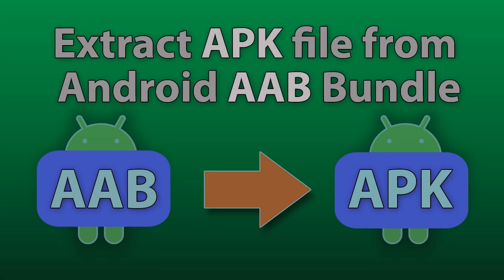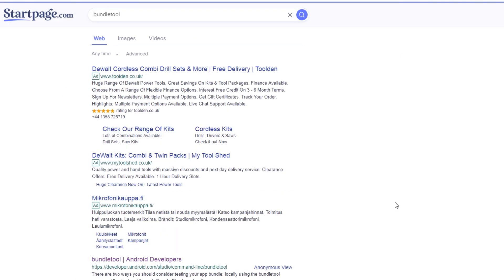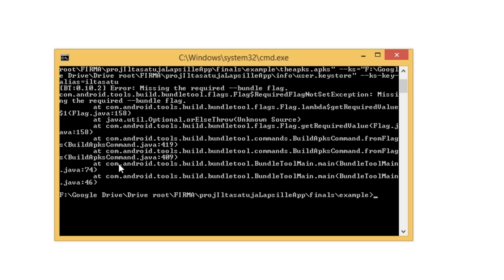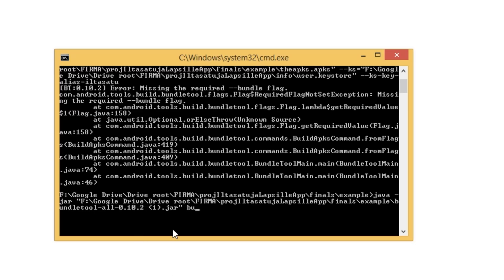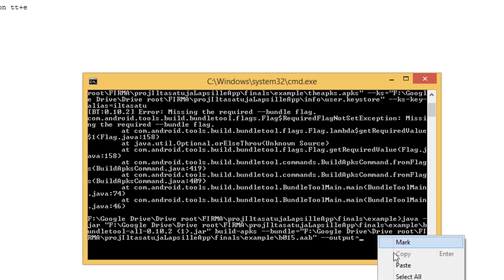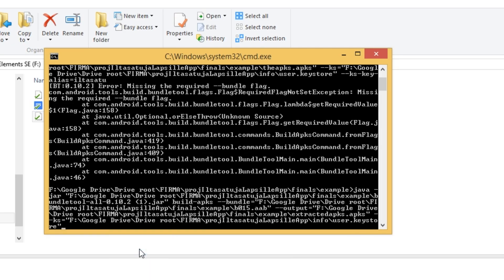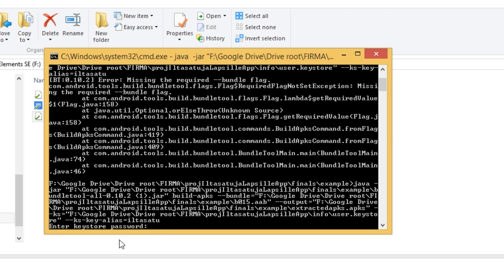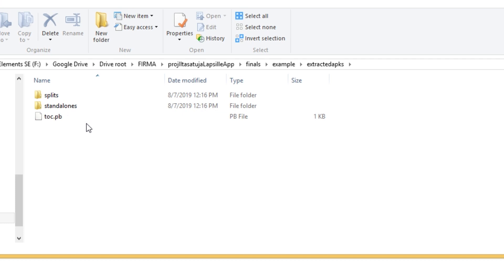How to extract an APK file from an AAB file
Google Play expects new app submissions as AAB bundle-files. This video tutorial shows you how to get a regular APK file from an AAB file in order to install it manually on your Android device. '